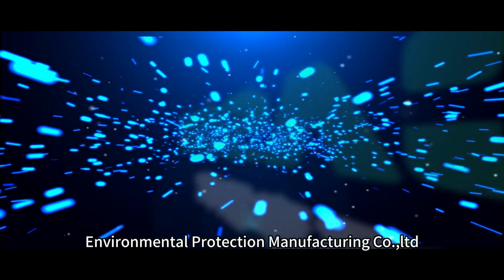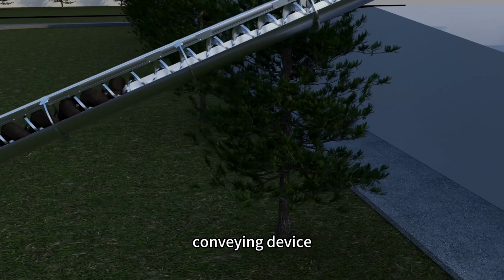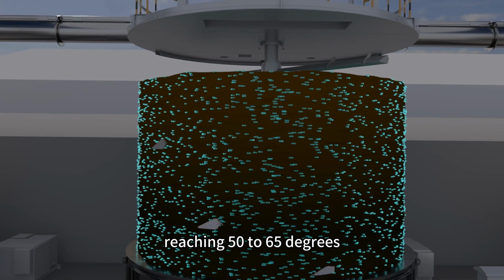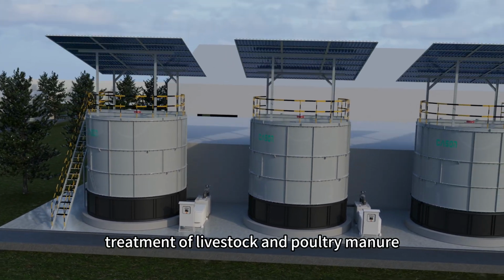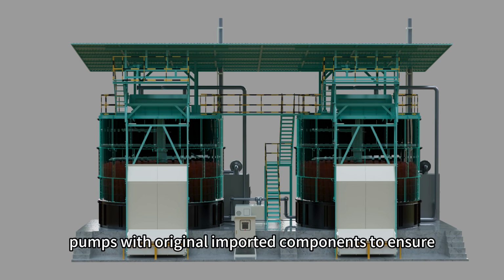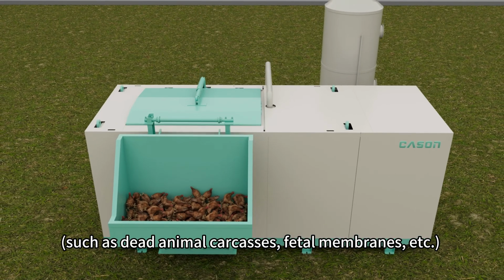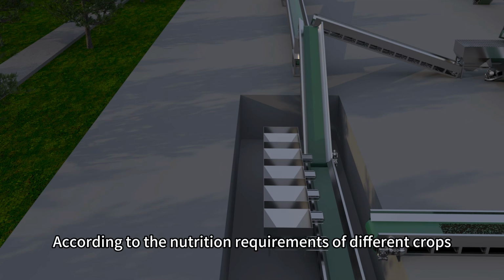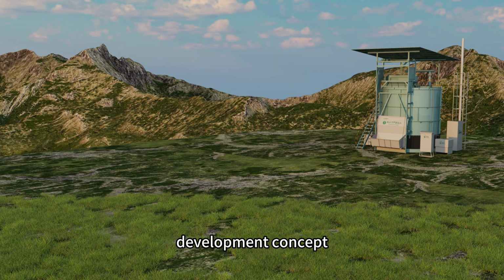Organic fertilizer made from Chicken Manure